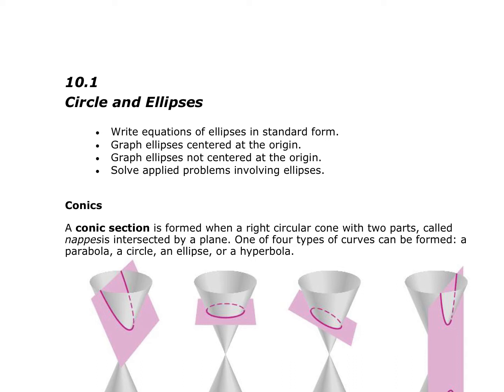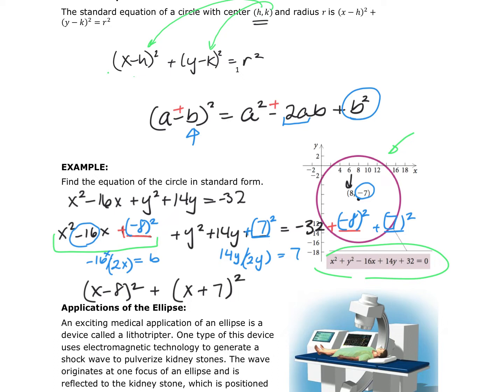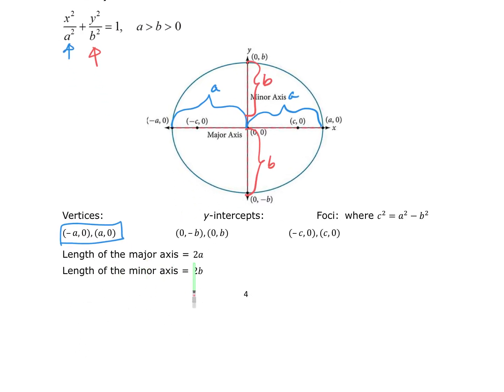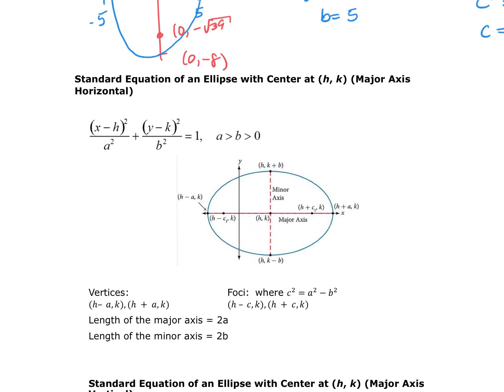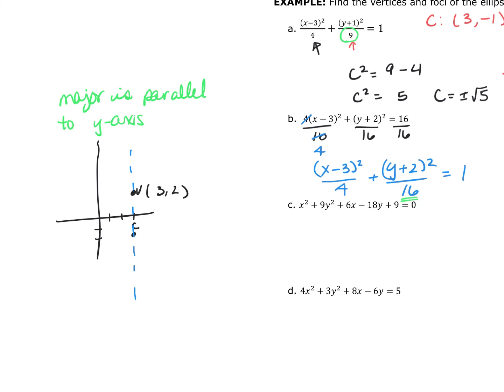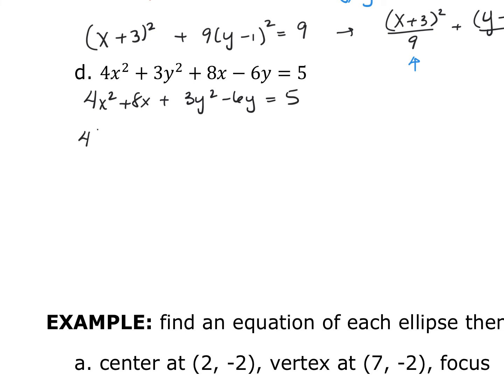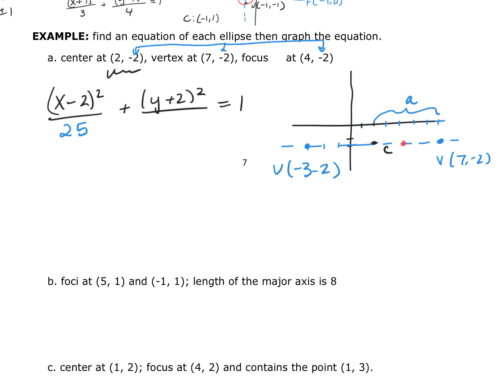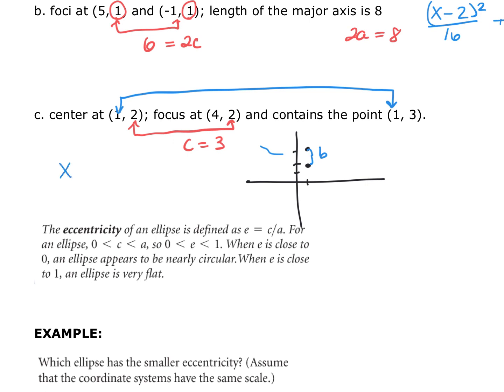MATH&142 Section 10.1 Circles and Ellipses